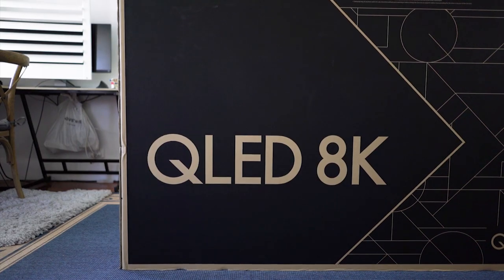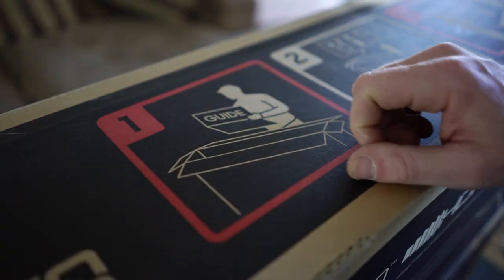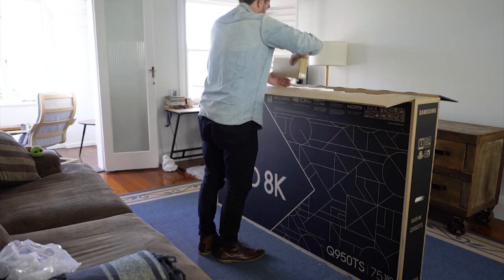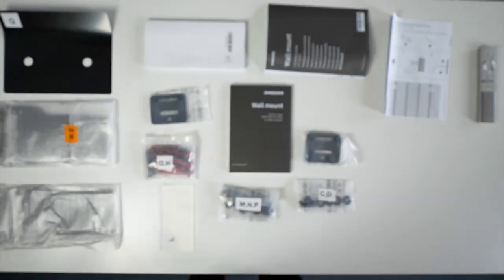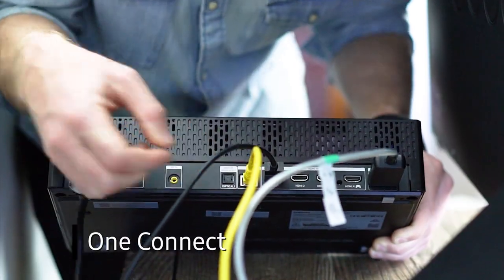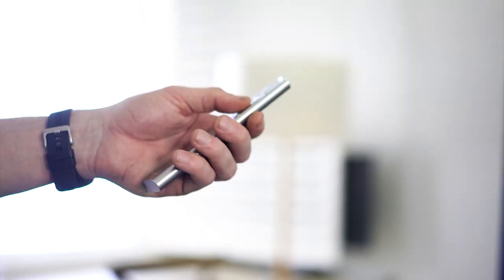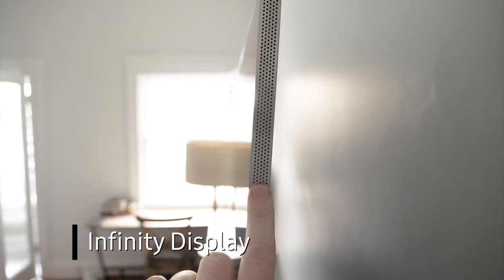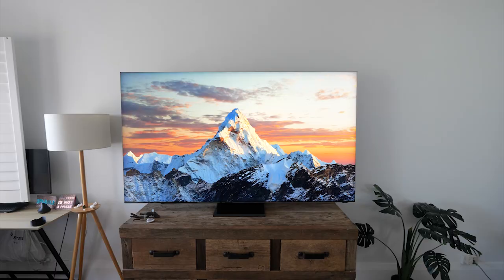Rob Mulally | QLED 8K Unboxing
How satisfying is the feeling of unboxing a new TV?

We gave Rob Mulally a brand new QLED 8K TV, watch as he captures his first thoughts.